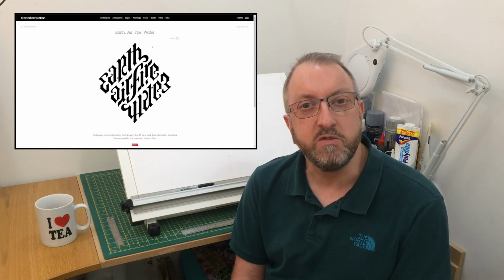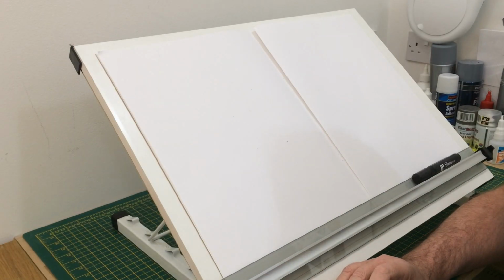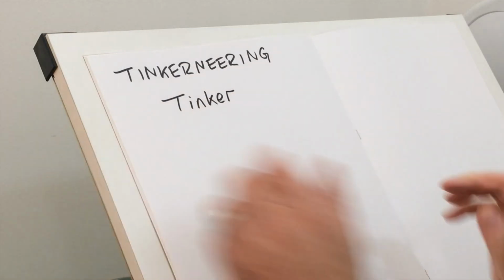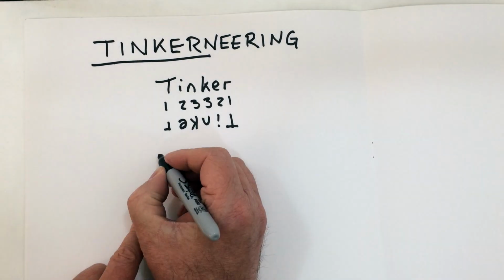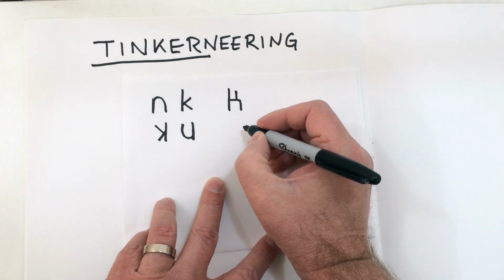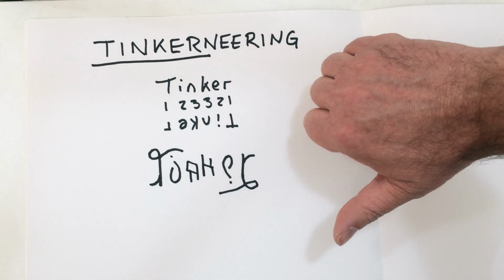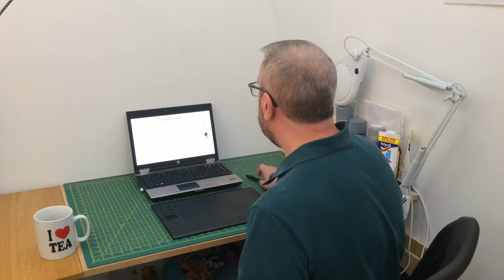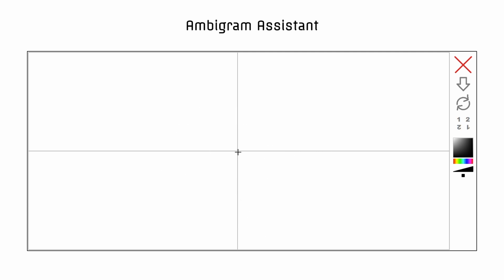I created an any-way-up Ambigram Tinker Logo //howto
This is a project I've wanted to do for a while now, to create an Ambigram.

An Ambigram is a word or phrase that can be viewed in multiple orientations. Some read the same when rotated, some present a completely different word.

In this video, I show you how I created my own TINKER Ambigram and give you the tools you need to be able to go about creating your own.

where you'll find more about the artwork in this video. You can also find out how to get access to digital copies of what you've seen to include in your own projects.

You can also use the contact page if you want to talk to me about my work, or if you'd prefer there are links below to all my social media channels.

You support for this channel is very much appreciated and you can help out in many ways.

Simply please sharing this video helps to get it into as many eyeballs as possible. Liking and commenting get videos noticed more by the YouTube Algorithm and in front of even more faces.

If you've already done all of that (thank you) and you would like to help even more (thank you, thank you), then consider hoping over and pledge a small amount each month.

With your help, Tinkerneering can continue to make even better content in the future.